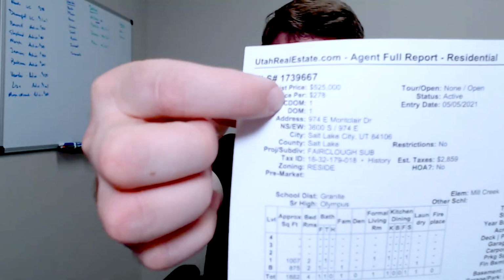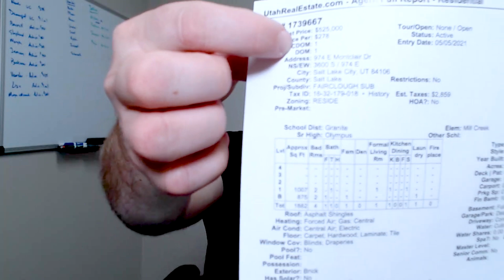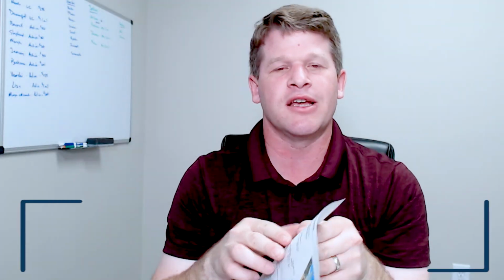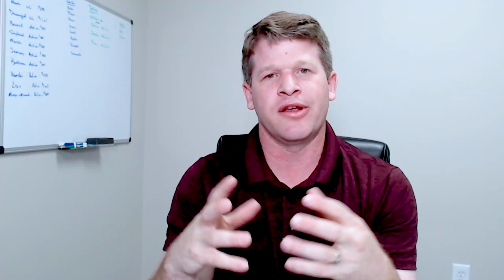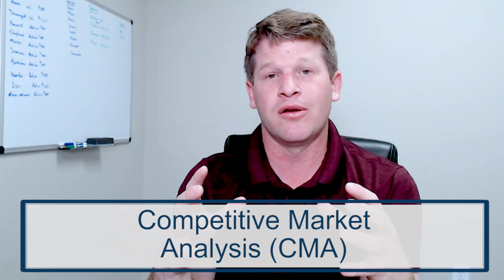Defining Important Real Estate Terms for You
There are a ton of different terms that are used in the real estate world. If you’re not buying and selling properties every day like we are, you probably don’t know exactly what they mean. I’m going through all of the most important real estate terms that you need to know as a homebuyer or seller. For example, earnest money is a deposit that a buyer makes to show good faith to the seller. Oftentimes, it’s used by the seller to determine how strong a loan is. To learn more about this and a ton of other real estate terms, watch my latest video.

Looking to buy a Salt Lake City home?

Looking to sell a Salt Lake City home? Learn the value of your home in today's market